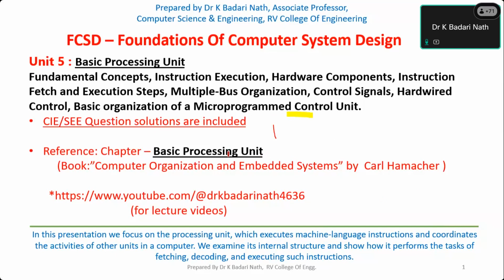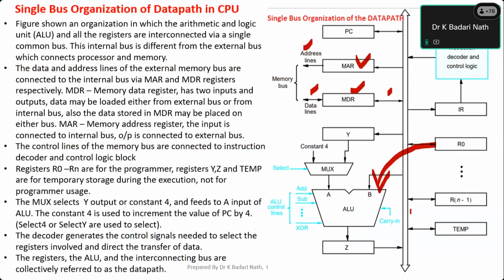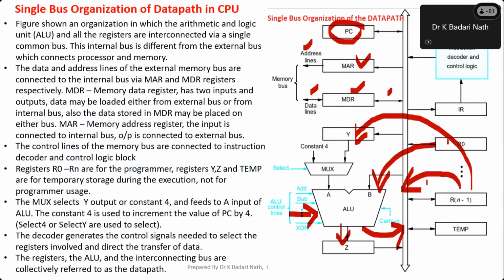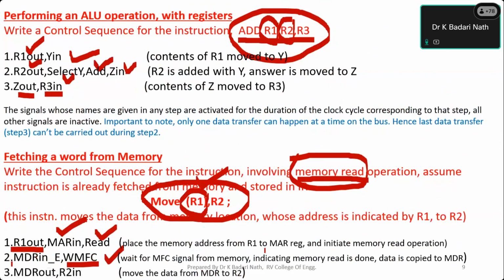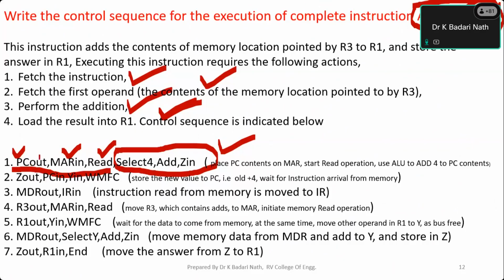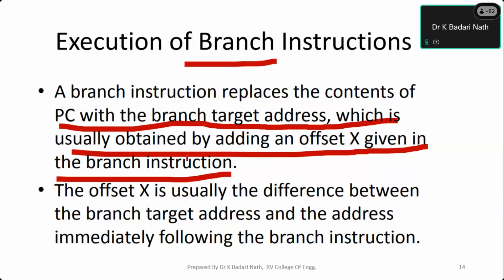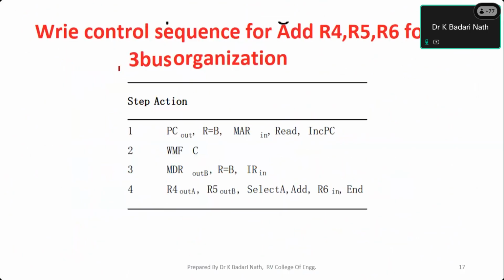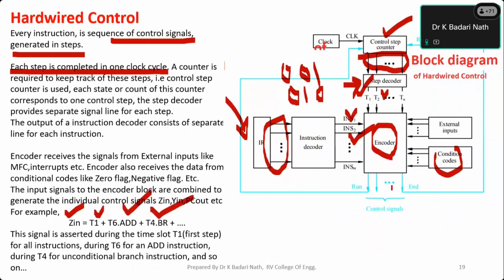Applied Digital Logic Design and Computer Organization Unit 5 Processor Design 2024